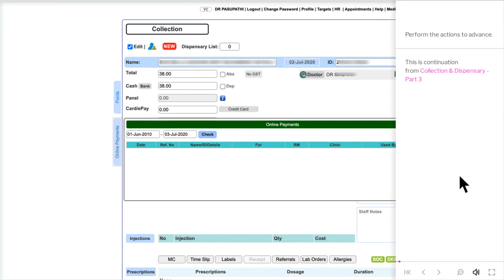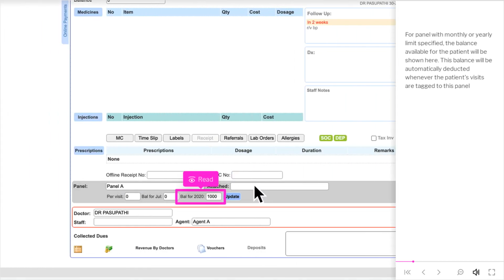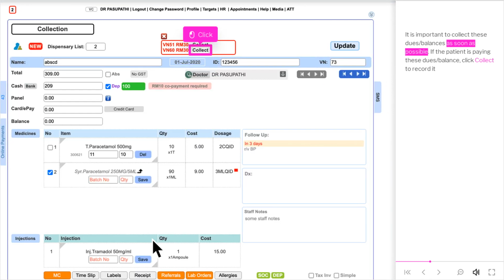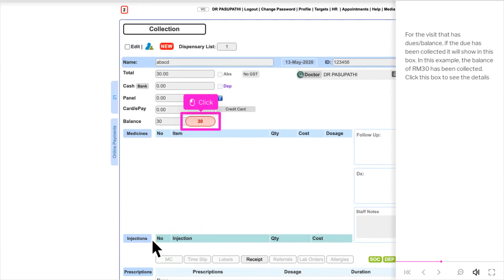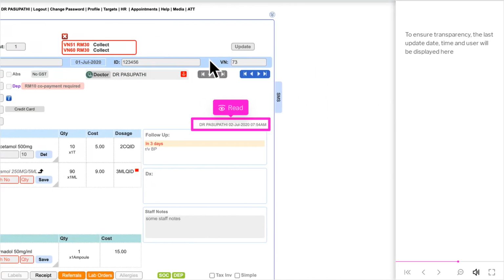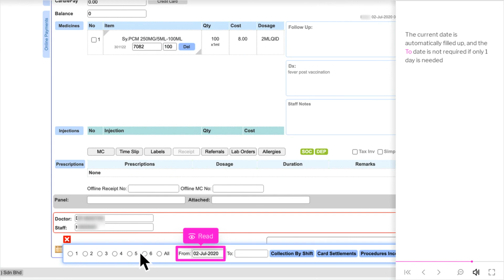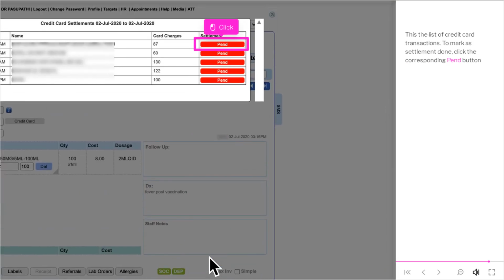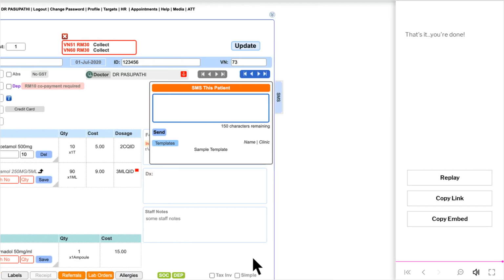Collection & Dispensary - Part 4